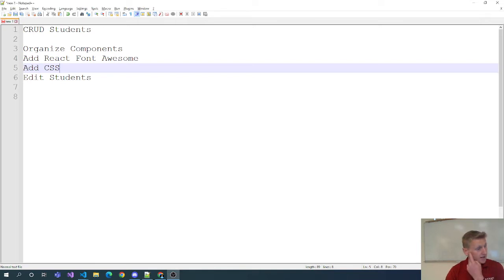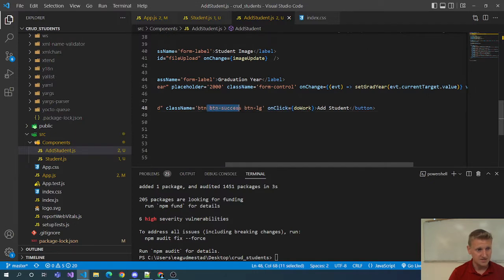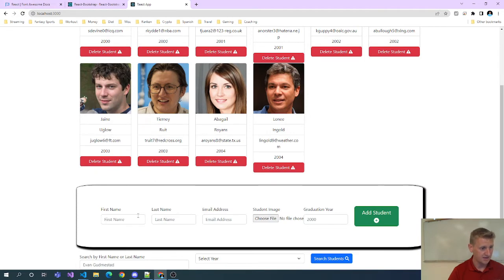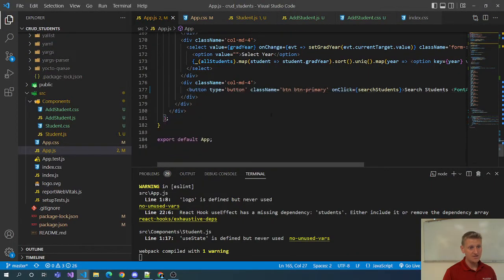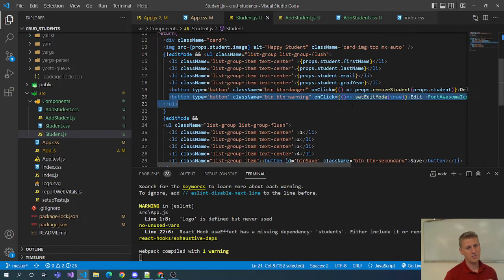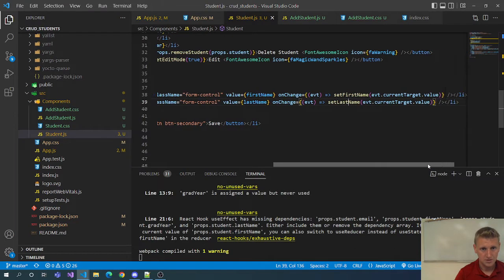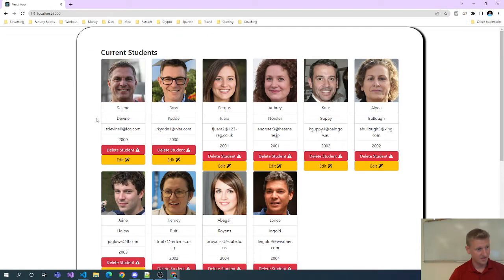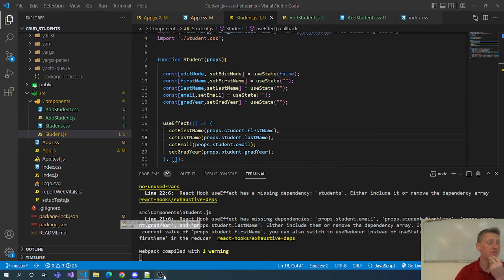React Tutorial with Hooks - CRUD Operations - Update Entity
This is a tutorial series where I will perform CRUD (create, read, update, delete) operations in React JavaScript with hooks.  In this video we focus on the Update operation on a student.